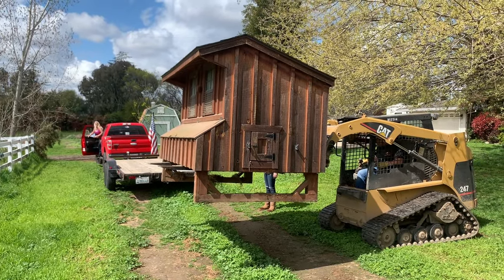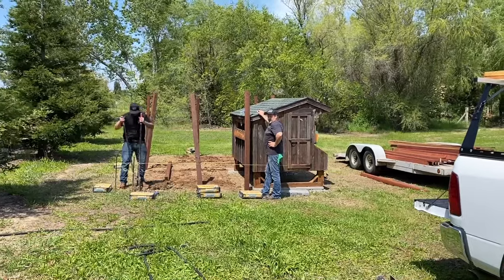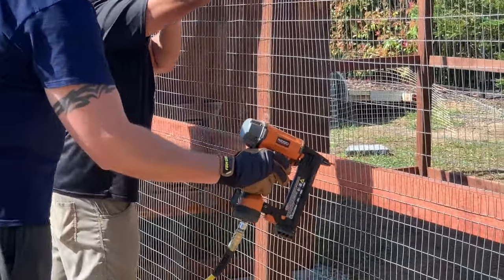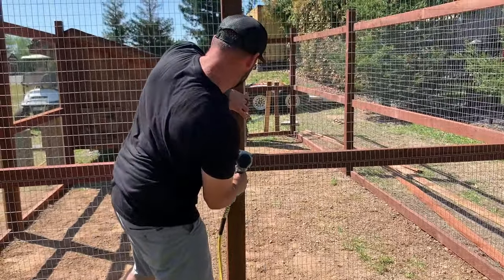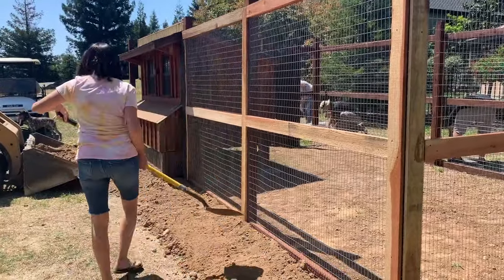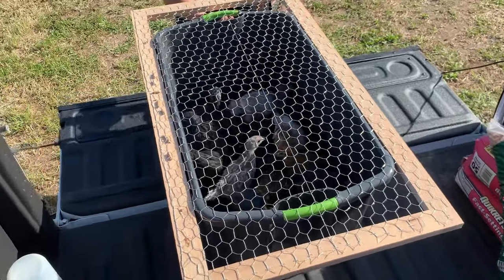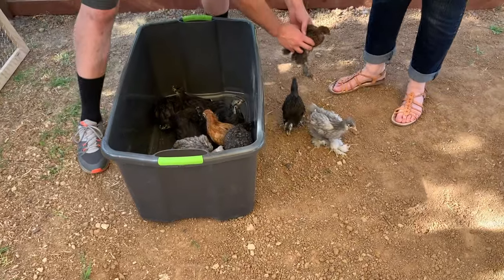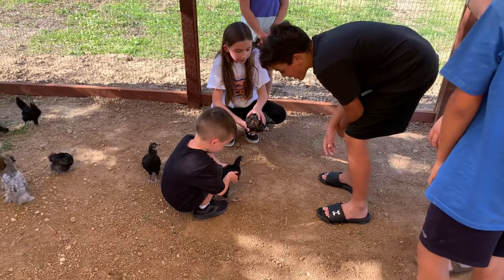Building a predator-proof chicken coop run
We purchased our chicken coop from Bombshell Chix in Loomis, CA. Check her out

We built our run on the cheap in less than 8 hours.  This video is a high-level look at the steps we took to build our chicken run.  For more details, please leave any questions in the comments below.

CaliCluckers is a channel devoted to our family and our chickens. We're a small homestead based in northern California.  We're raising many different breeds of chickens, including Australorps, Wyandottes, Ameracaunas, Speckled Sussex, Rhode Island Reds, Cochins, Buff Orpingtons, and more.  We're excited to take our audience through the unique experience of raising chickens in our suburban California neighborhood.  Join us as we learn to live in harmony with our feathered friends!

Our goal is to post once a week.  Keep an eye out for our next adventure!